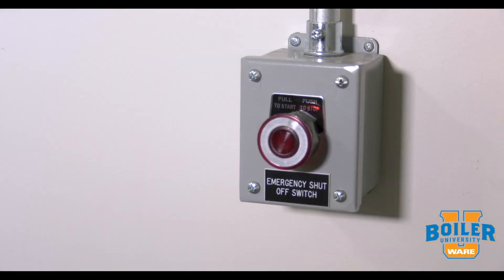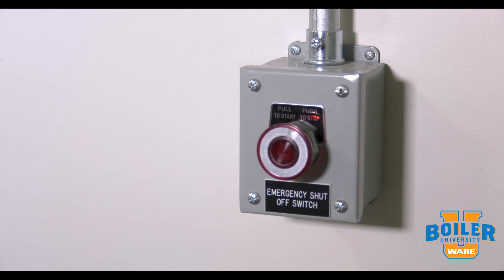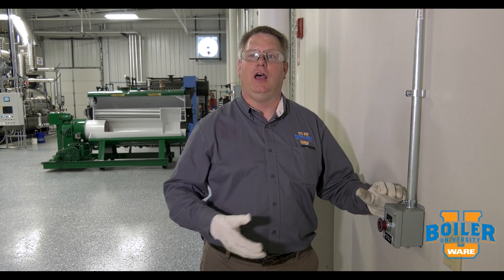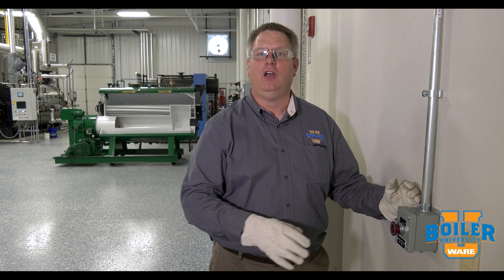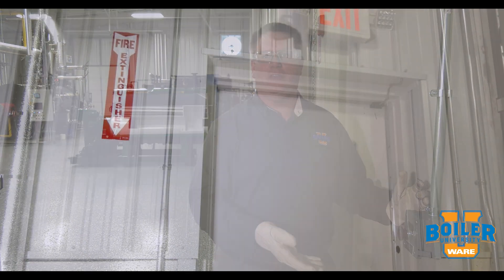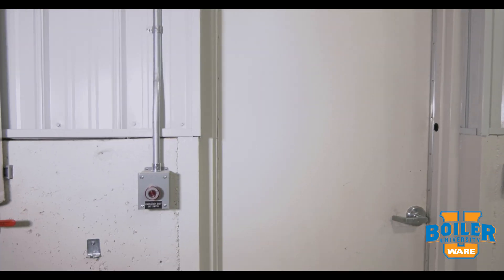What are Emergency Stop Buttons in the Boiler Room? - Weekly Boiler Tips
Today on Boiler University's Weekly Boiler Tips, watch as Jude talks about the emergency stop buttons in a boiler room and what they do. You can learn this and more at WARE's Boiler University.

We offer nationwide boiler rental. Get a quote within an hour!

4steamware.com - Purchase clever, steam industry themed t-shirts. All proceeds go to Kosair Charities.